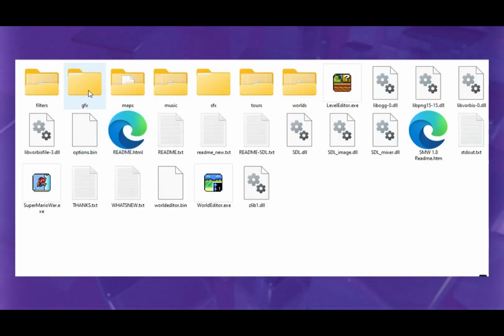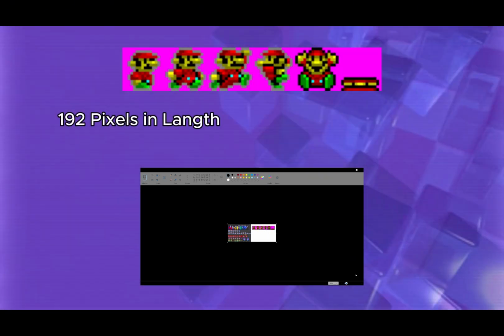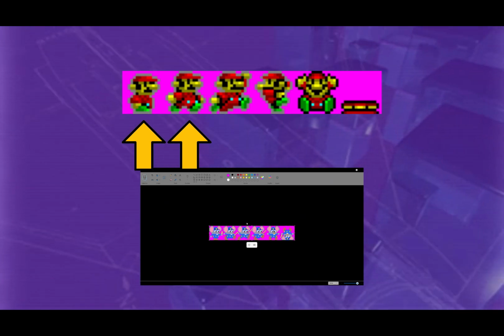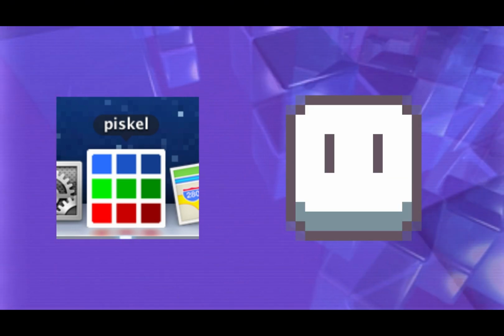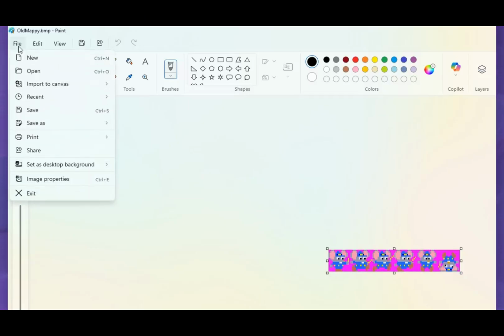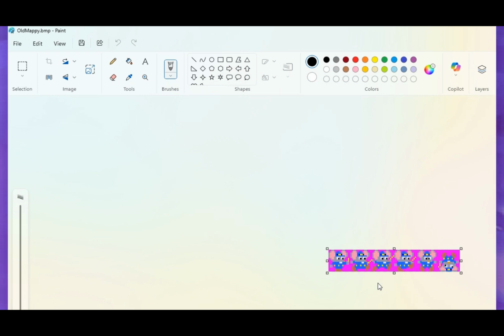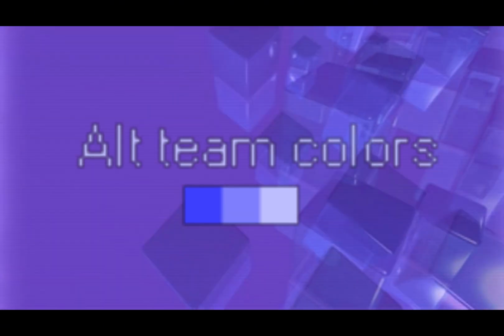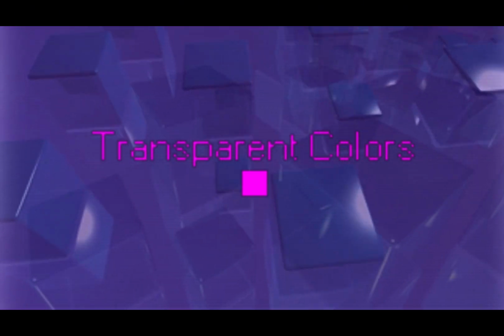How to mod Super Mario War - EP.2 Making skins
Welcome to the Super Mario War Modding series, It will teach you all you need to know about the basics of Super Mario War.

I had to put a space in between the " yt is a bit retarded about links.